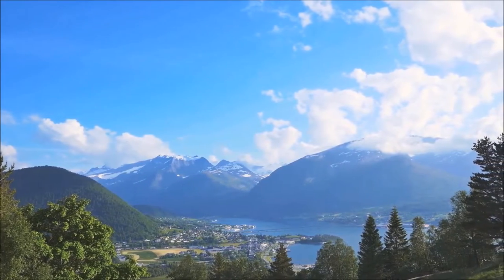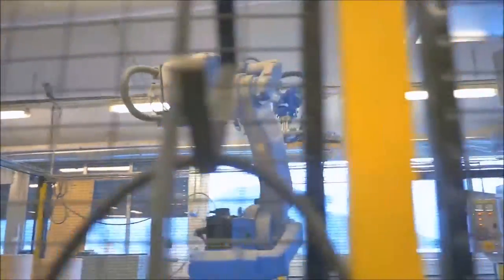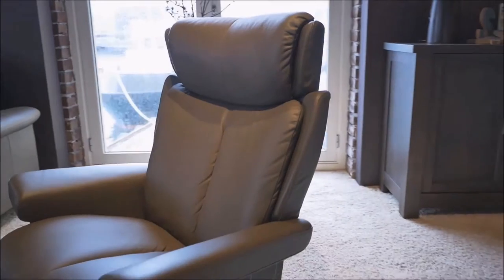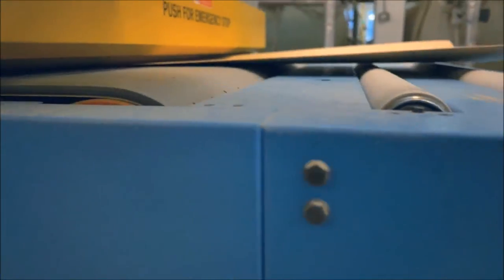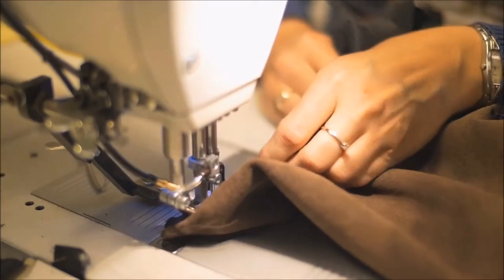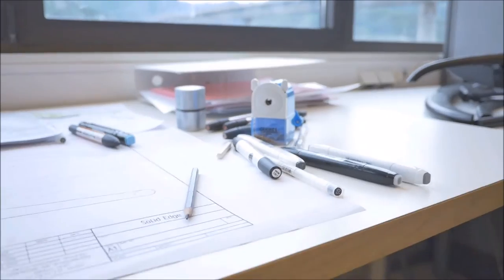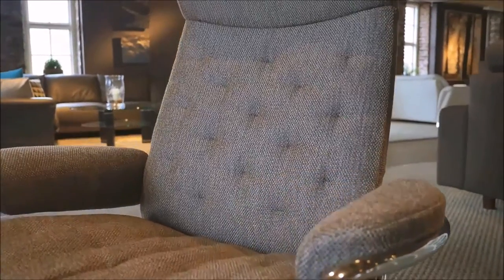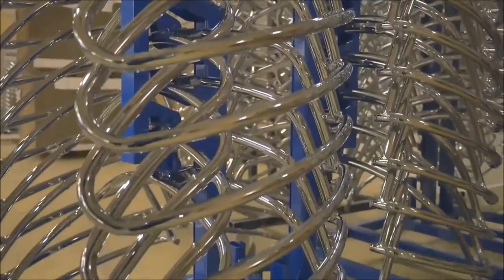Stressless Ekornes - The Origin Story | TheBackStore.com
BACKSTORE